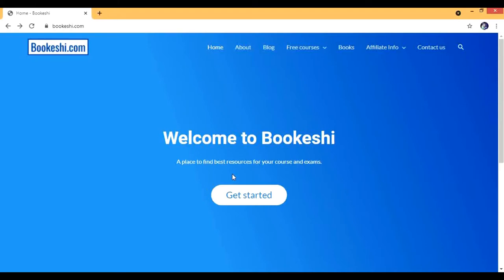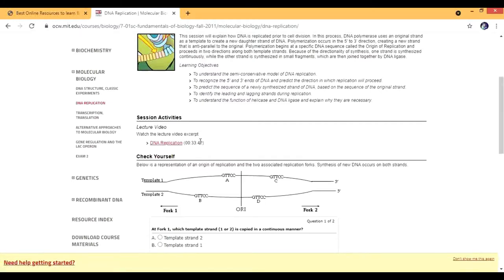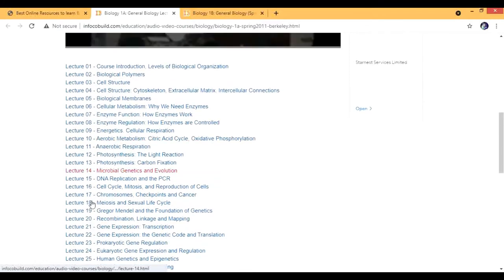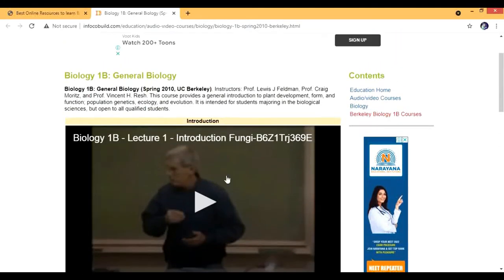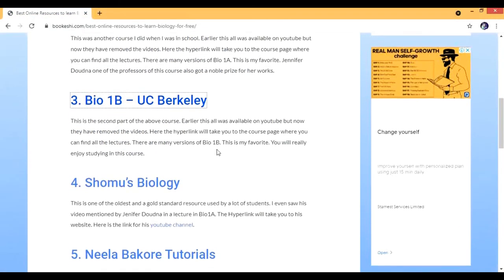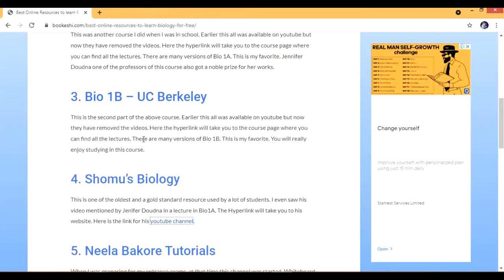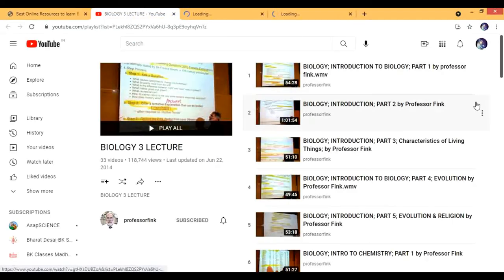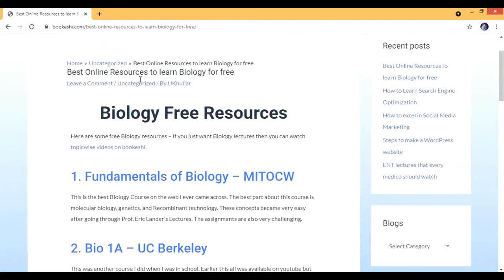Best 6 Courses to study Biology at home (100% FREE)| MITOCW, UCB, SHOMU, NBT, FINK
1. Fundamentals of Biology – MITOCW

2. Bio 1A – UC Berkeley

3. Bio 1B – UC Berkeley